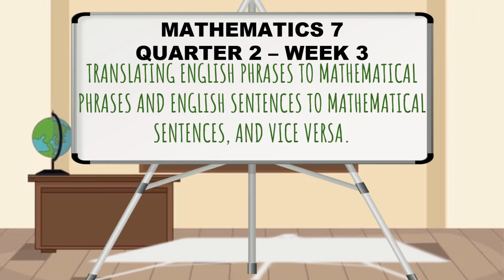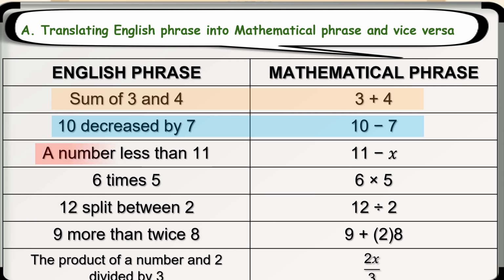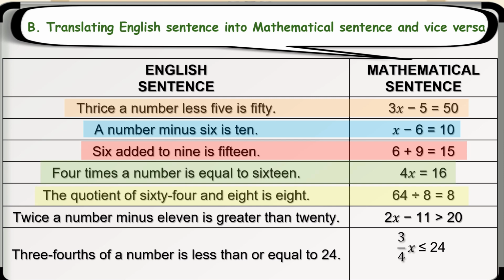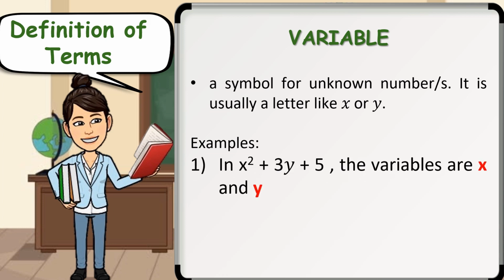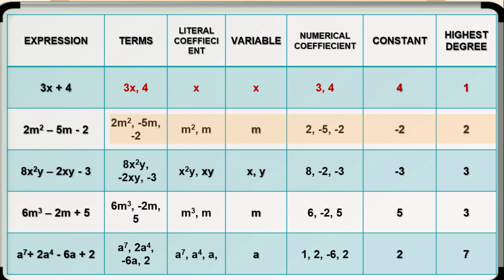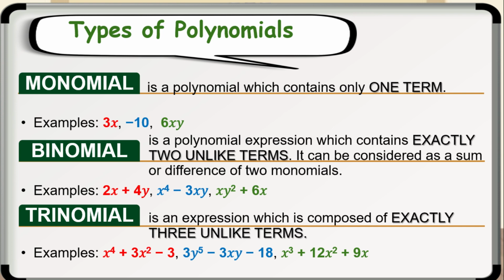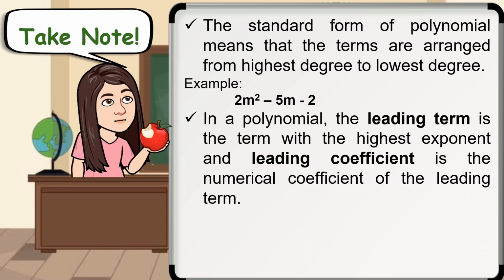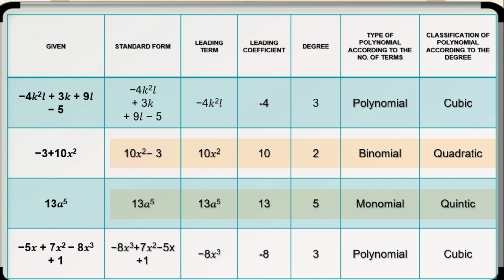Math 7 ll Translating English Phrases And Sentences To Mathematical Symbols l Acute Angels TV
Hello mga Ka- Acute Angels! In this video, you will learn about:
✅Translating English Phrases To Mathematical Phrases And English Sentences To Mathematical Sentences, and Vice Versa
✅Illustrates And Differentiates Related Terms In Algebra